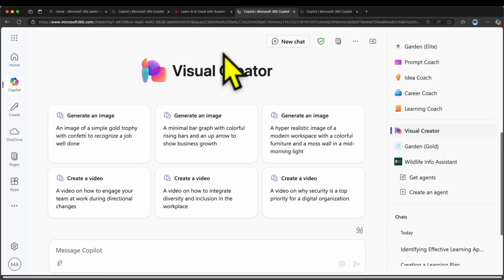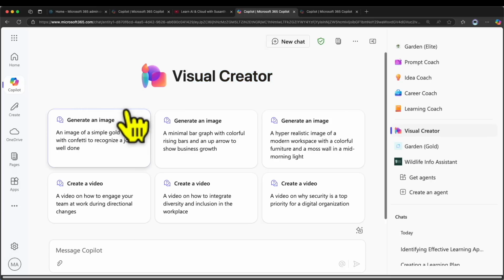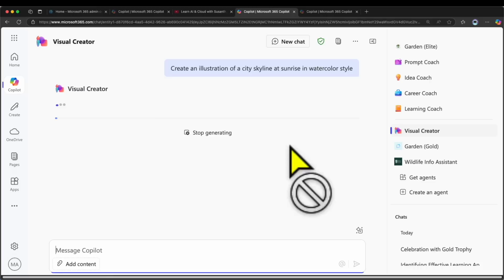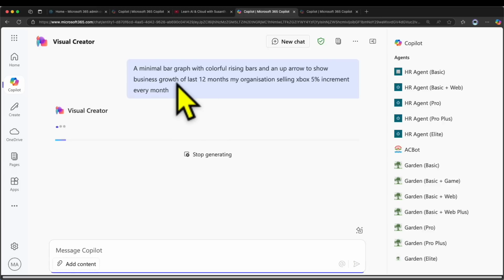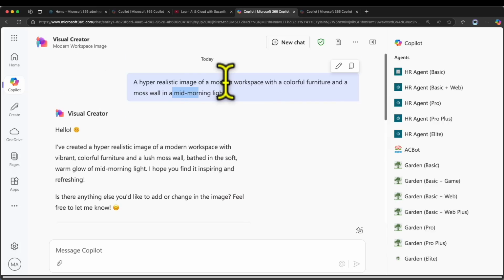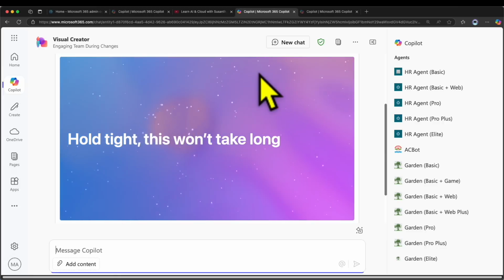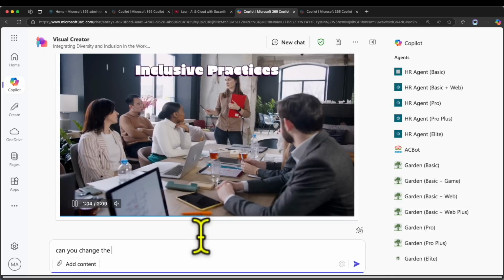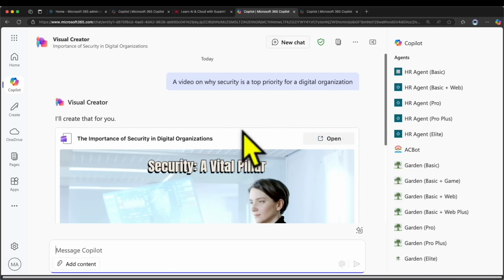Visual Creator Agent – Build Visuals | Unlock New AI Productivity Agents in M365 Copilot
Create engaging visuals (charts, diagrams, layouts) for documents and presentations—powered by your own data and goals.
Unlock 6 New AI Productivity Agents in Microsoft 365 Copilot
Boost your daily workflow using built-in AI agents – no extra setup needed!